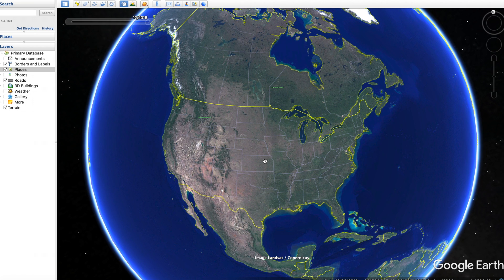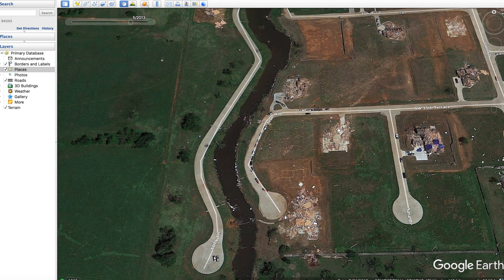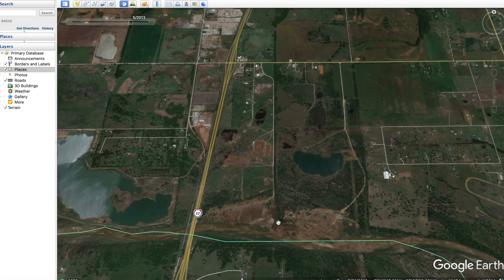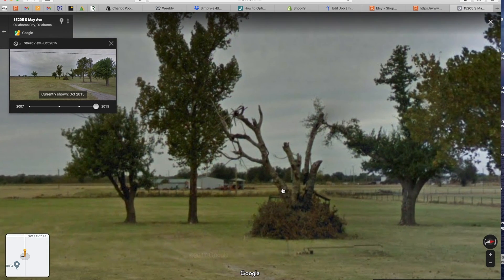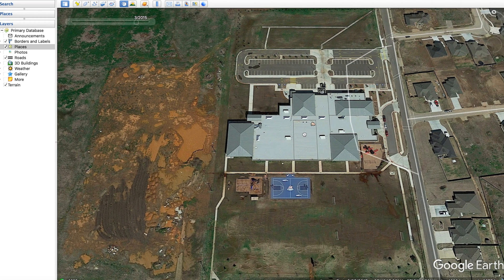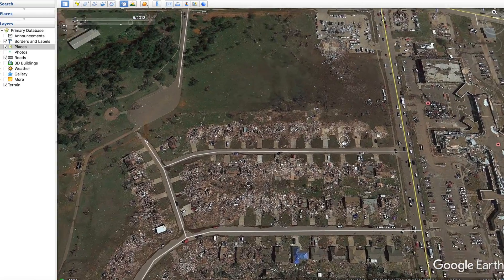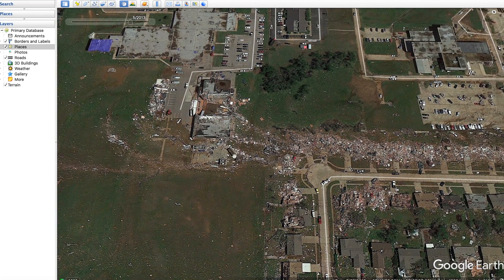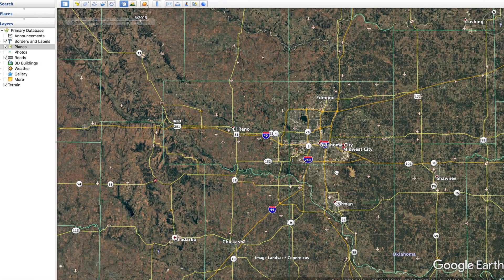2013 Moore Oklahoma EF5 Tornado Path and Destruction on Google Earth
This video gives an overview of the path and destruction caused by the 2013 Moore Oklahoma EF5 Tornado. The video uses Google Earth and Google Maps.